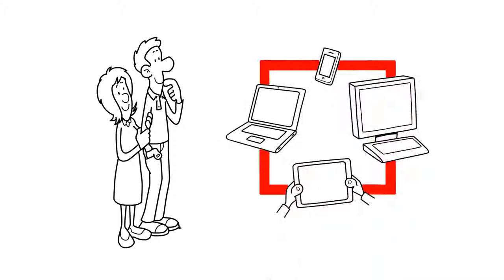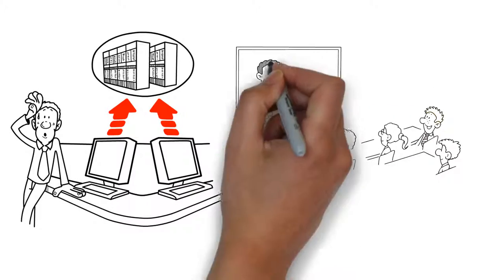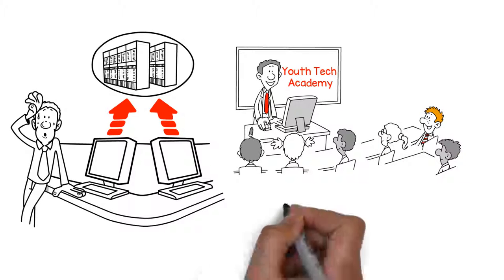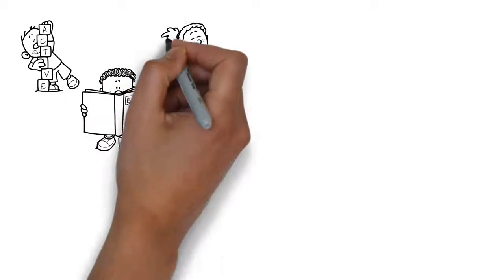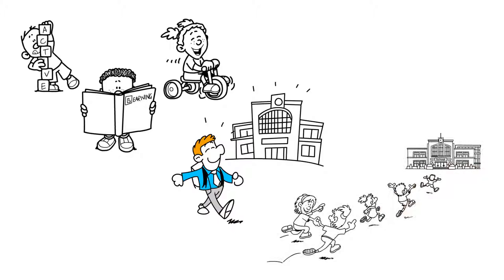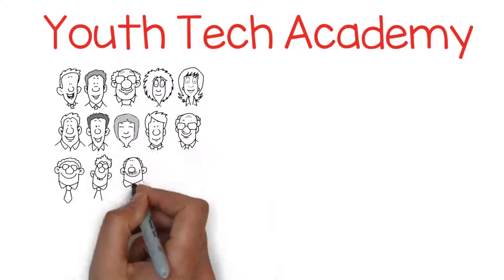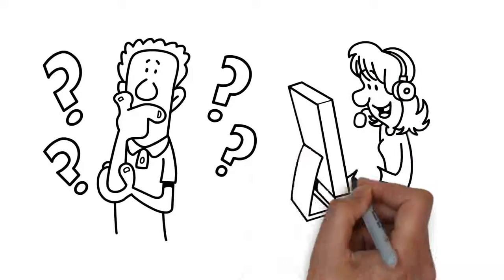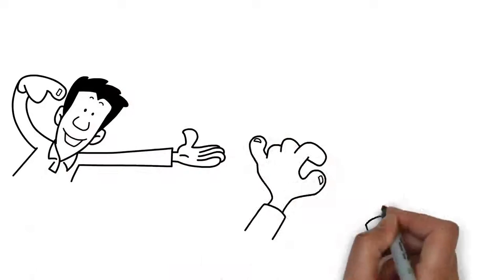Youth Tech Academy Doodle Animation Video | Whiteboard Animation Video | Explainer Animation Video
Doodle Animation Video | Whiteboard Animation Video | Explainer Animation Video
Whiteboard animation is a process where a creative story and storyboard with pictures is drawn on a whiteboard by artists who record themselves in the process of their artwork. It is used in TV and internet advertising to communicate messages in a unique way.